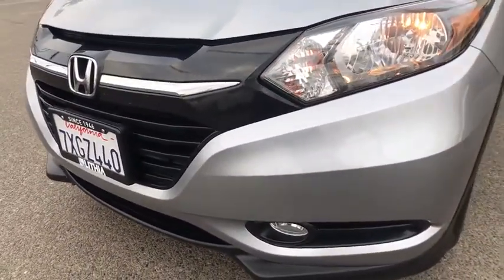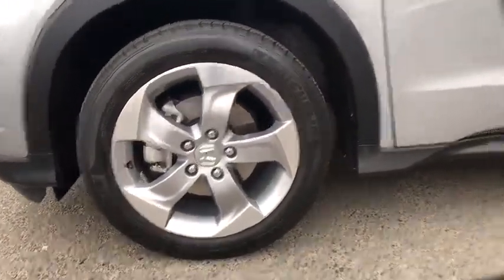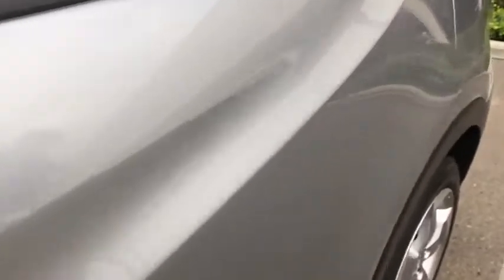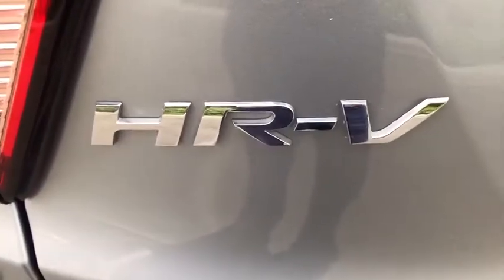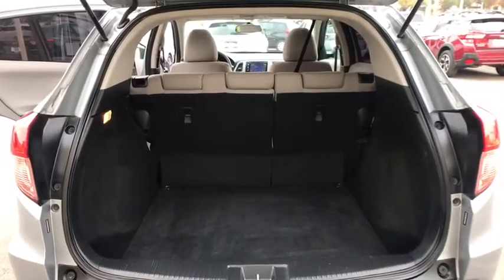2017 Honda HR-V Fresno, Bakersfield, Stockton, Sacramento, Central CA HM709720L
2017 Honda HR-V
2017 Honda HR-V EX 2WD CVT - Stock#: HM709720L - VIN#: 3CZRU5H50HM709720

GREAT MILES 43370! EX trim Lunar Silver Metallic exterior and Gray interior. WAS $17799 EPA 34 MPG Hwy/28 MPG City! Moonroof Heated Seats iPod/MP3 Input Aluminum Wheels Back-Up Camera. READ MORE! KEY FEATURES INCLUDE: Heated Driver Seat Back-Up Camera iPod/MP3 Input Rear Spoiler MP3 Player Sunroof Aluminum Wheels Keyless Entry Privacy Glass Steering Wheel Controls. Honda EX with Lunar Silver Metallic exterior and Gray interior features a 4 Cylinder Engine with 141 HP at 6500 RPM*. VEHICLE REVIEWS: Edmunds.com explains The steering has a pleasant and natural feel to it. It gives you confidence as you steer the HR-V around turns. Its also an easy car to wield around in tight parking lots.. Great Gas Mileage: 34 MPG Hwy. Pricing analysis performed on 11/13/2020. Horsepower calculations based on trim engine configuration. Fuel economy calculations based on original manufacturer data for trim engine configuration. Please confirm the accuracy of the included equipment by calling us prior to purchase.